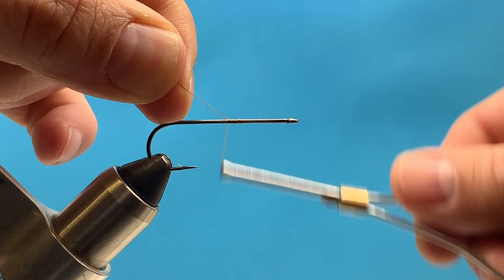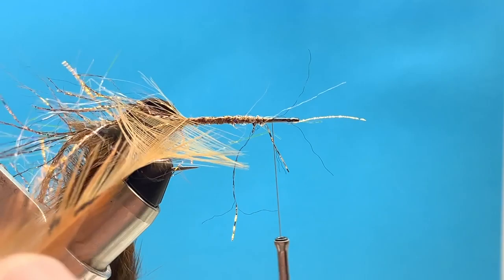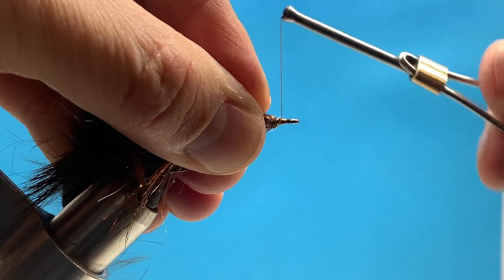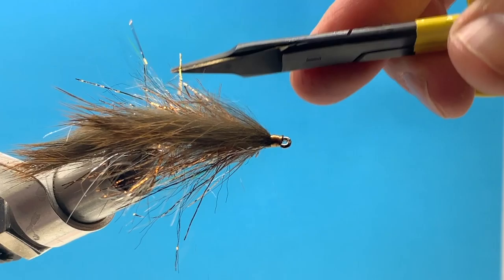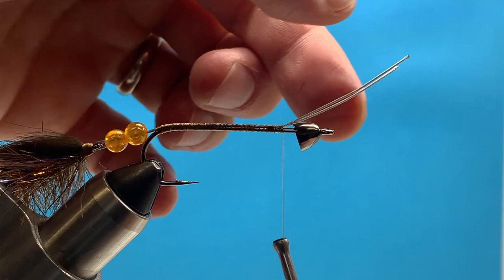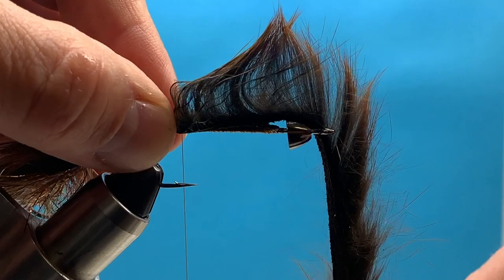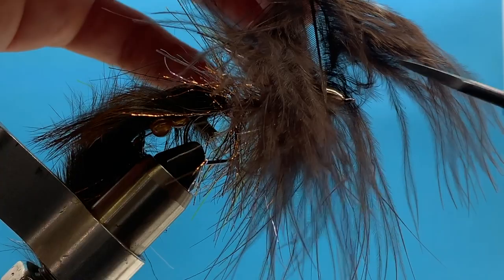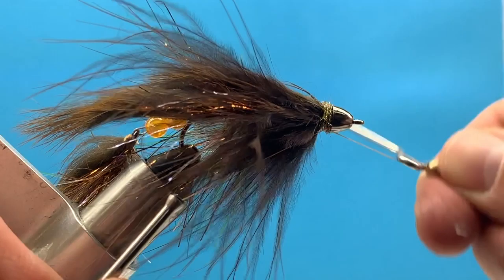Swingman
Learn how to tie the Swingman. This pattern is featured in Smitty's monthly fly box